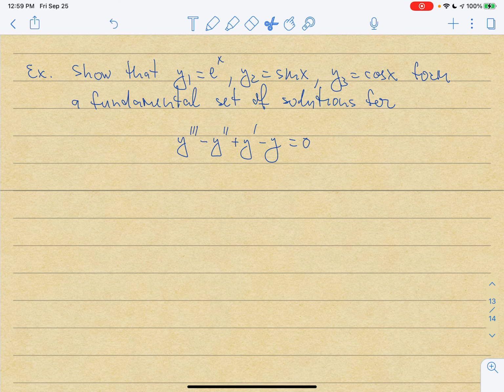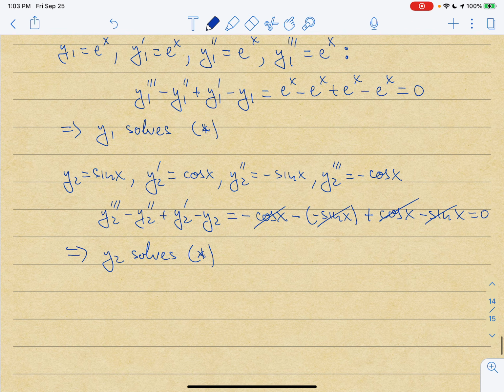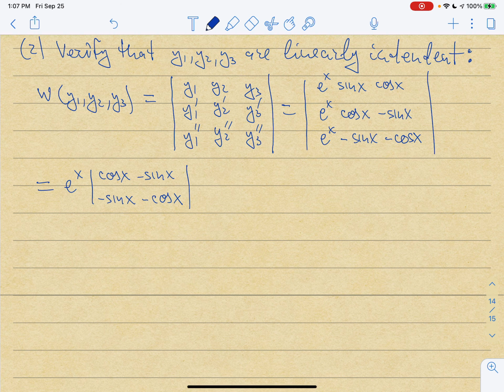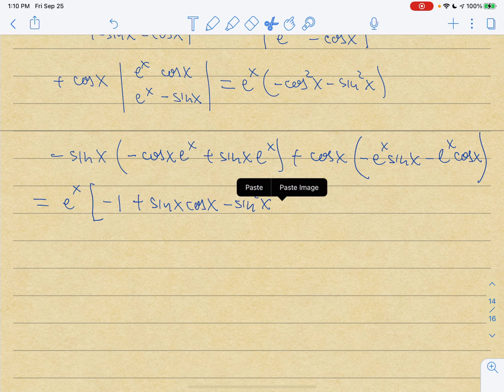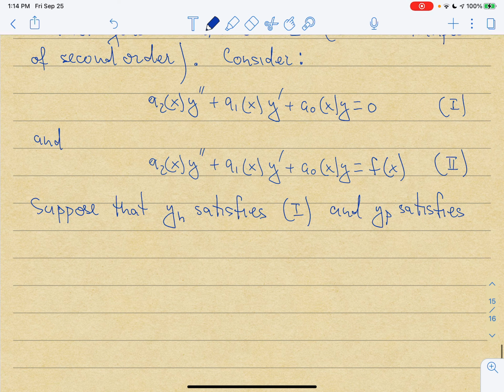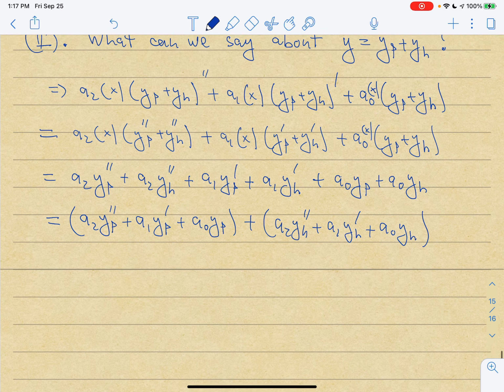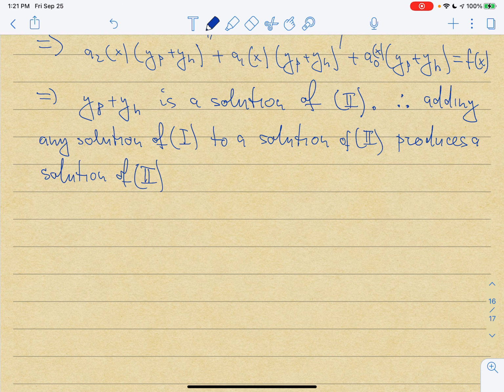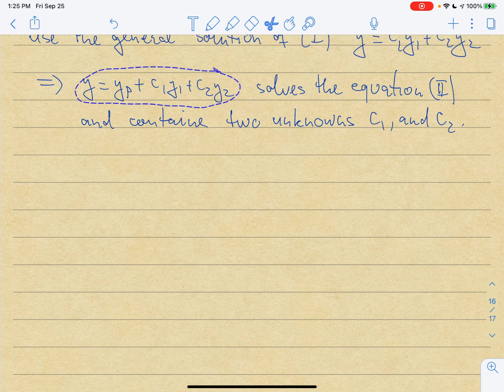Lecture 11 - Superposition for Nonhomgeneous ODE